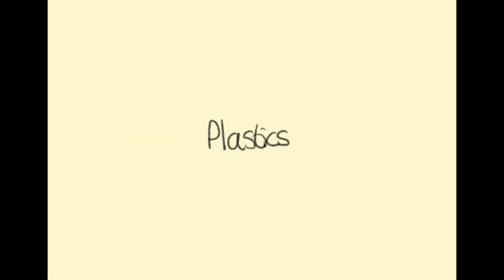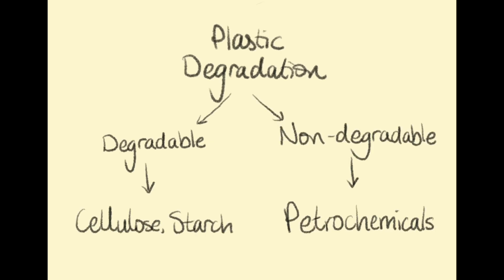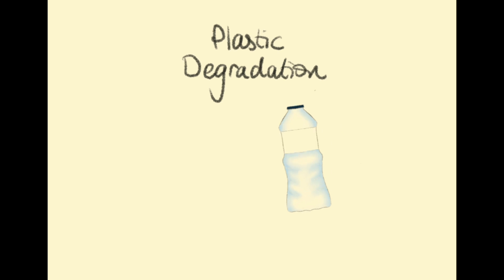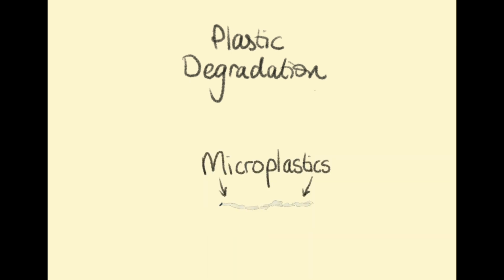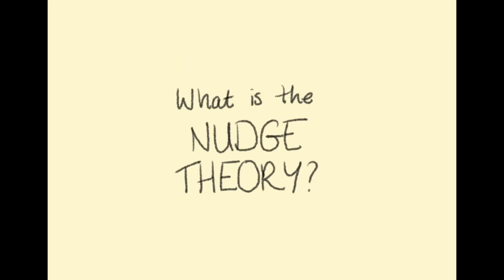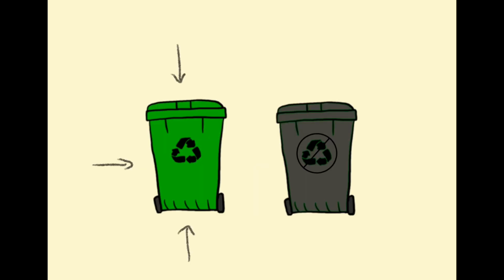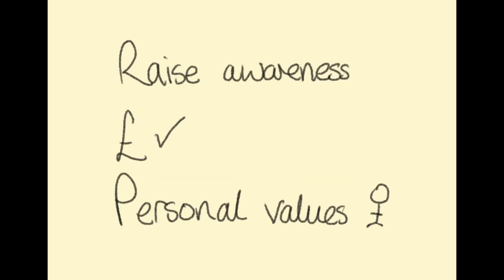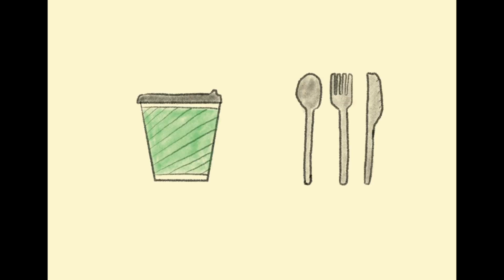19 December 2025